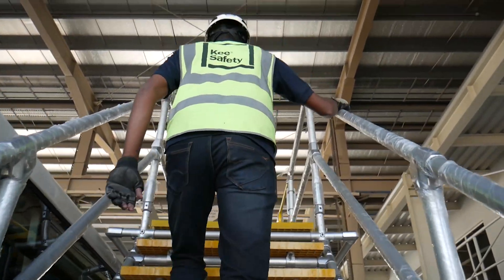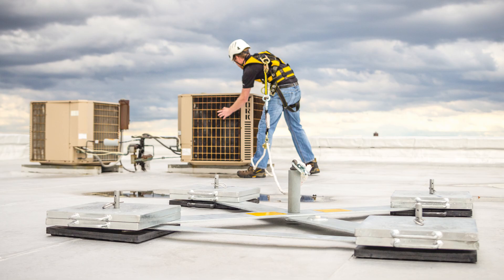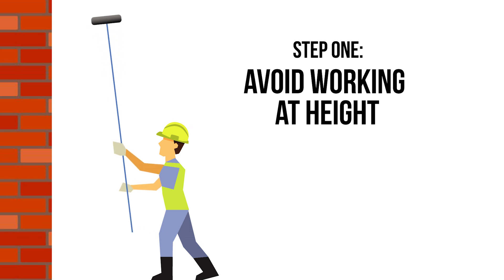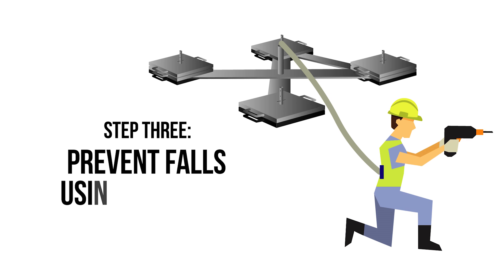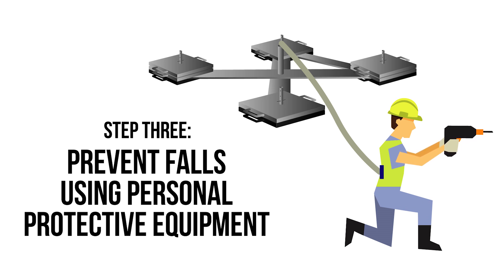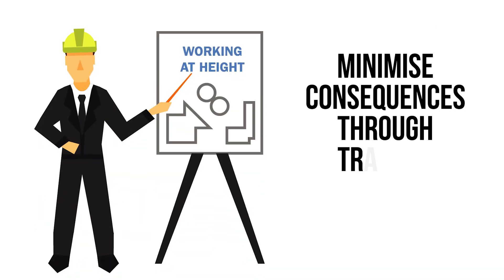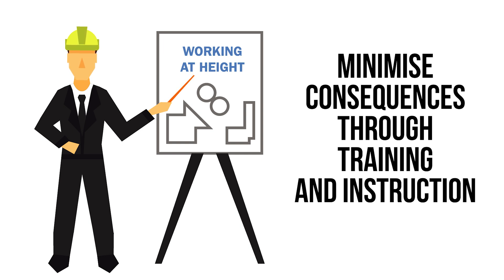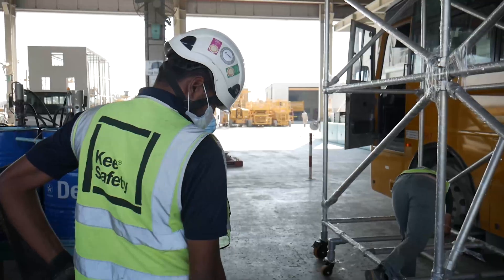Hierarchy of Fall Protection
At Kee Safety LLC we are committed to “separating people from hazards” so we have created a hierarchy of control infographic to help you avoid falls from height.